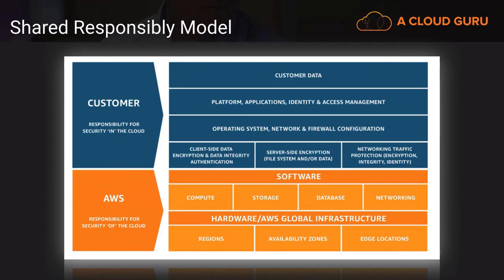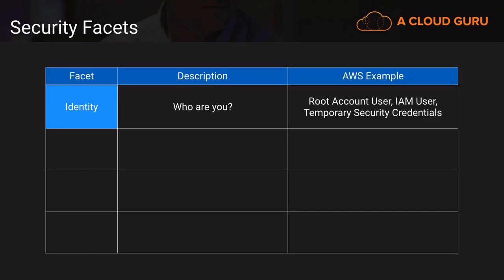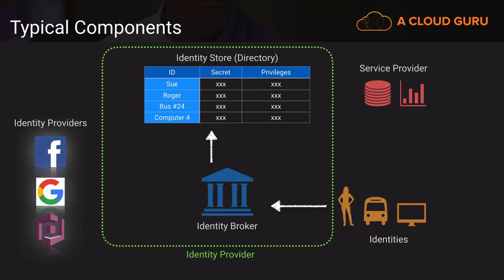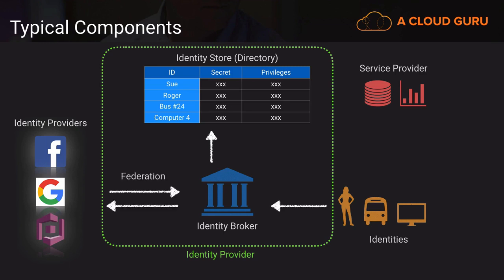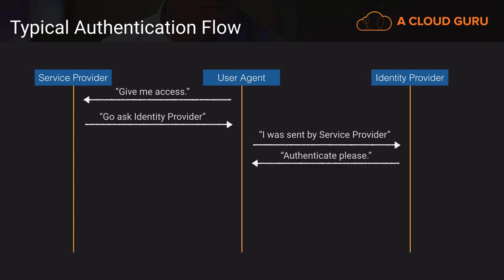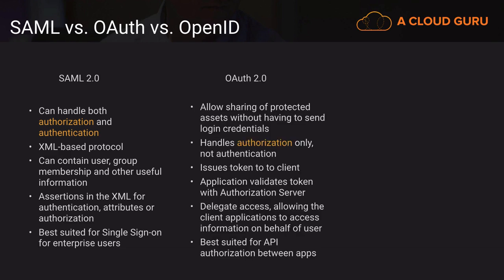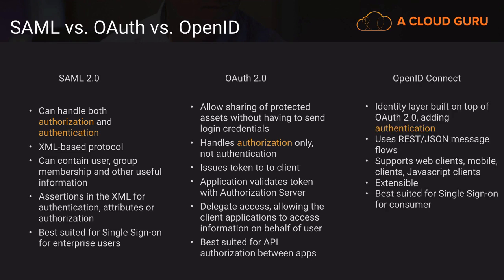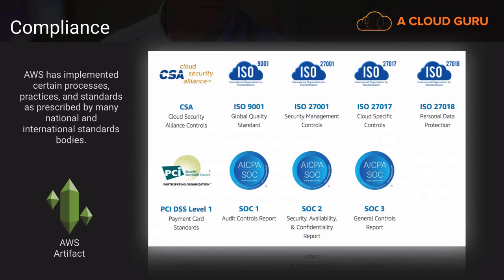aws csa pro 2019 43 720p